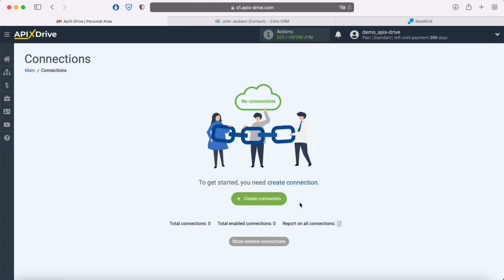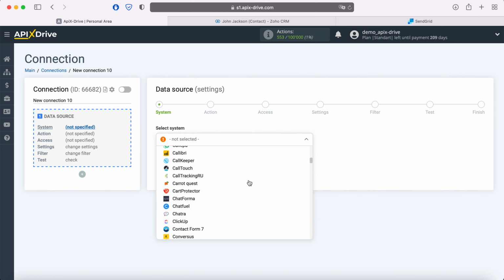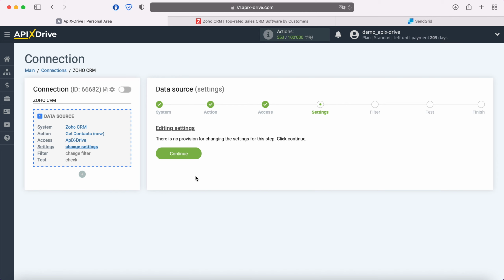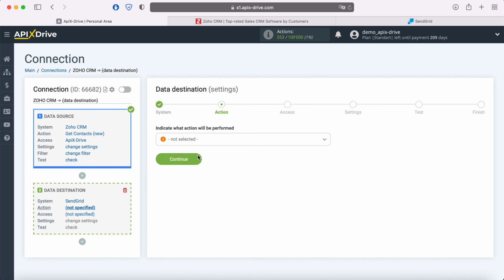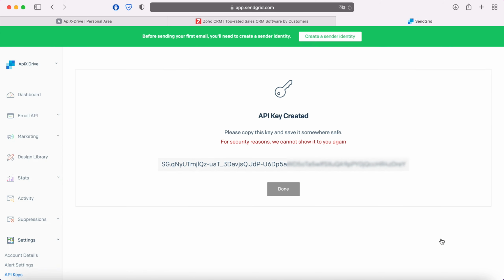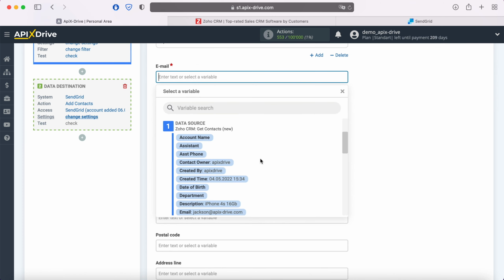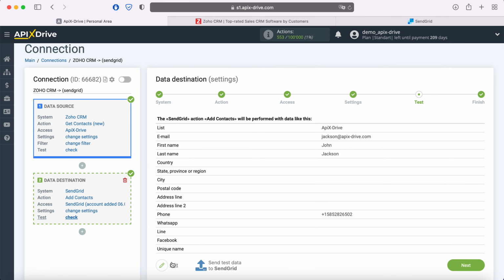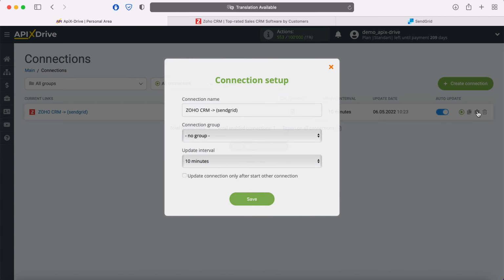Zoho CRM and SendGrid Integration | How to Get Contacts from Zoho CRM to SendGrid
How to Get Contacts from Zoho CRM to SendGrid? Integrate Zoho CRM and SendGrid whith ApiX-Drive

In this video tutorial, we will learn:
✓ How to connect Zoho CRM and SendGrid
✓ How to Add Contacts from Zoho CRM to SendGrid

【Video Navigation】
0:00 - Introduction
0:34 - Setting up Zoho CRM as a Data Source
1:44 - Setting up SendGrid as a Data Receiver
4:20 - Setting up auto-update

➤  Steps to connect Zoho CRM and SendGrid
1. Link your Zoho CRM and SendGrid account with ApiX-Drive
2. Select Zoho CRM as your data source App and 'Get Contacts' as your action
3. Select SendGrid as your data receiver App and 'Add Contacts' as your action
4. Map Zoho CRM fields to relevant fields in SendGrid
5. Turn your integration on auto update.